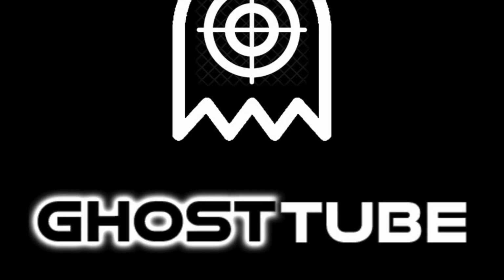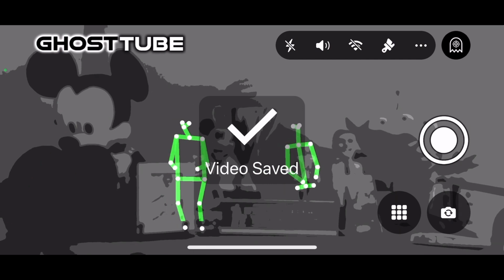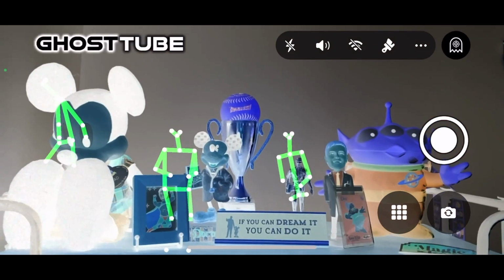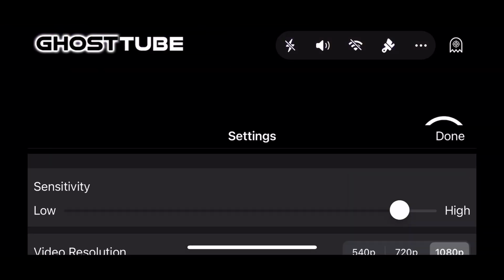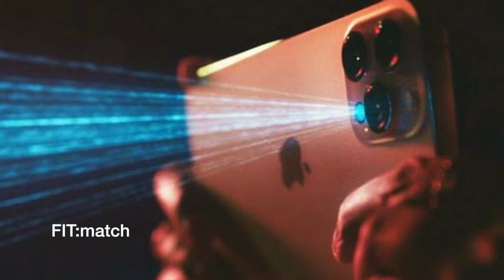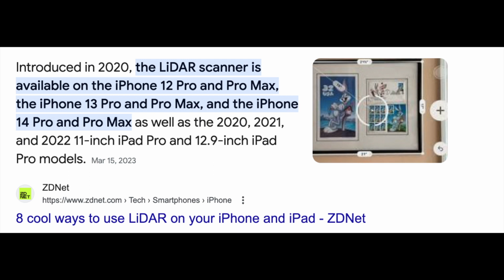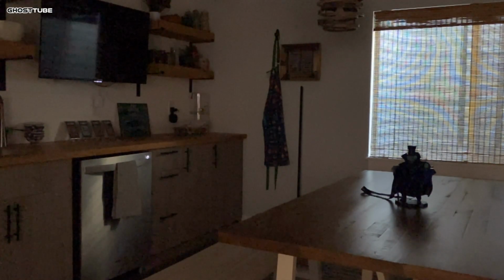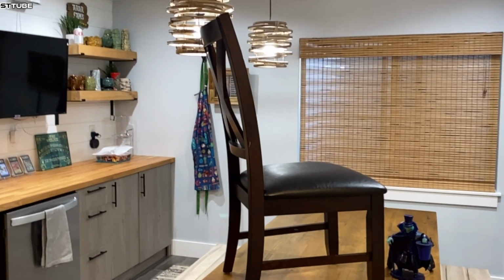GHOST LAB: How Does SLS work?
Ghost Lab tests the GhostTube SLS application to find out just what triggers an SLS figure during paranormal investigations.  Spirits? Poor lighting? Demons? We put the app to the test during this lab session